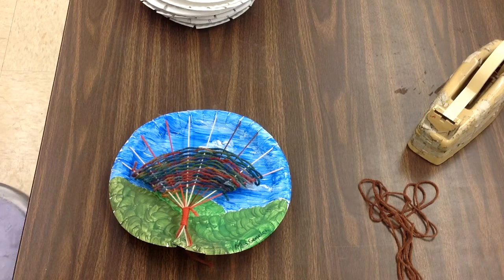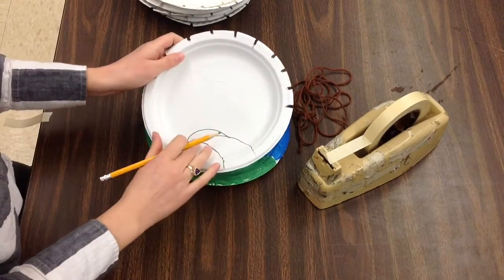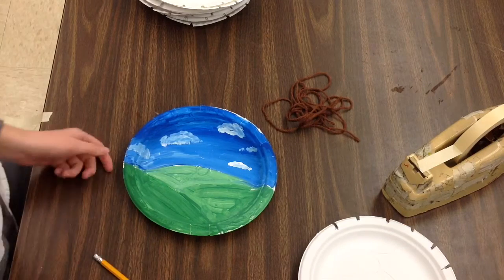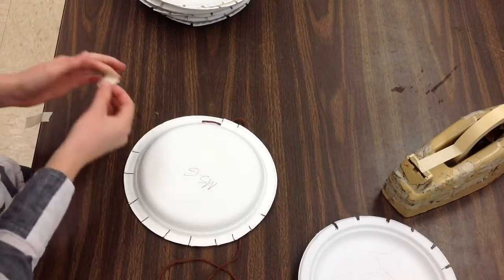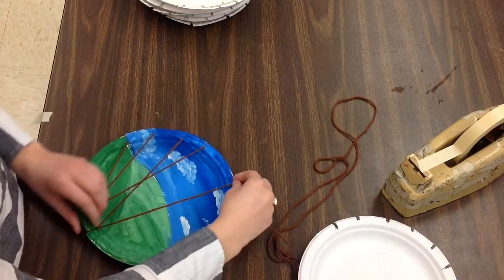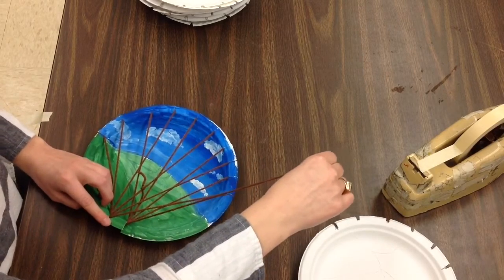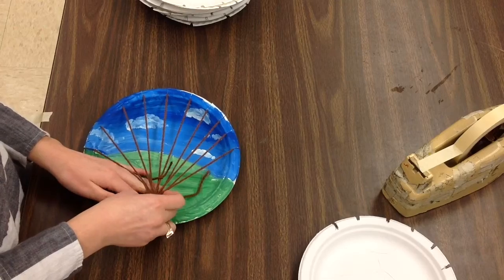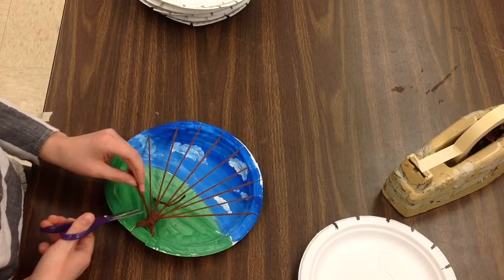3 Tree Weaving LOOM